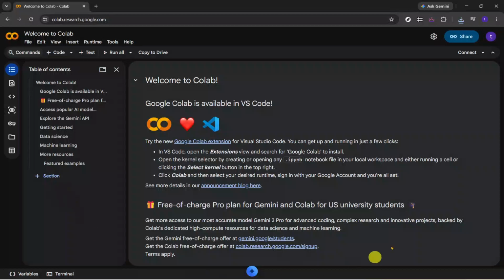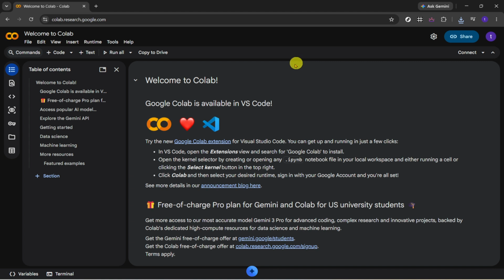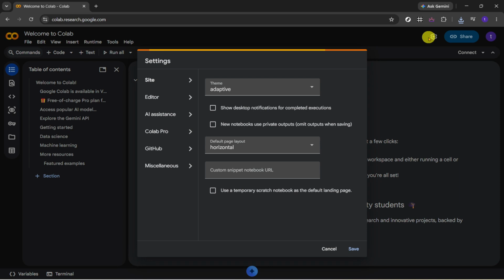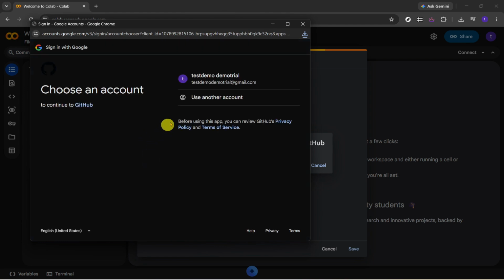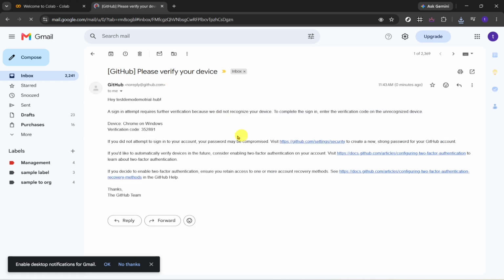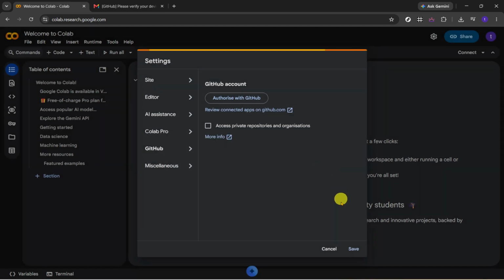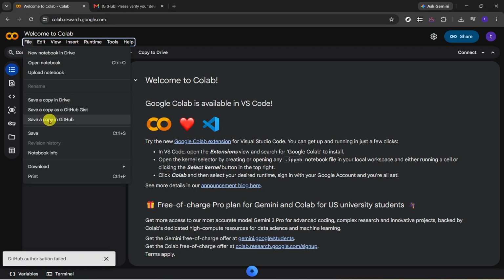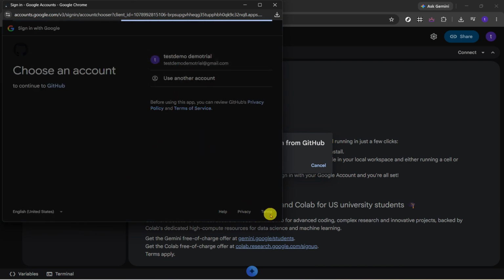How To Connect Google Colab With GitHub (2026) (Complete Guide)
Learn how to connect Google Colab with GitHub in this easy step-by-step tutorial. This video shows you how to connect Google Colab with GitHub, link your GitHub repository, and manage your Colab notebooks more efficiently. This Google Colab tutorial 2026 is beginner-friendly and simple to follow.